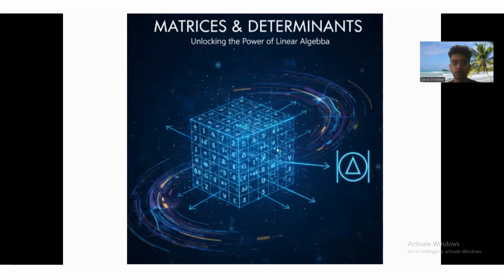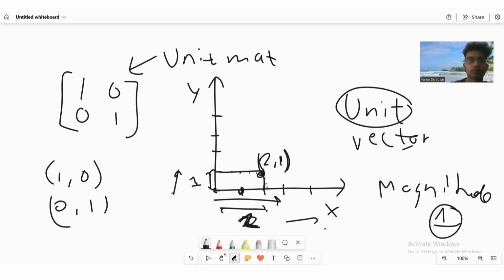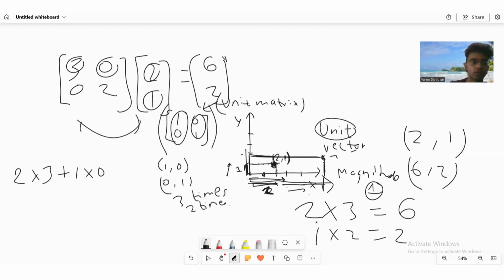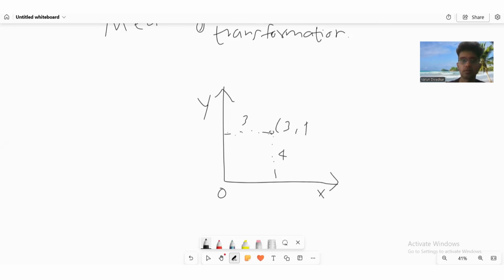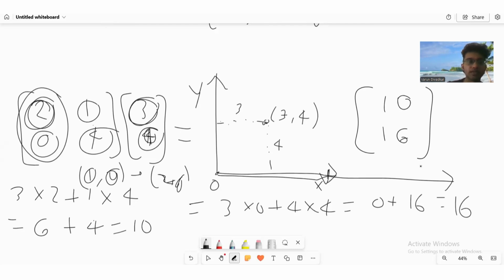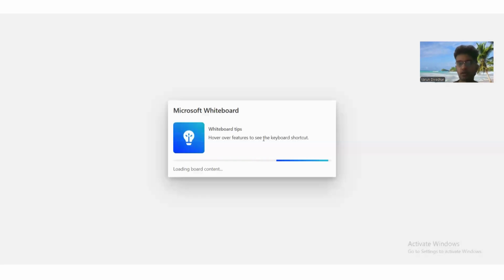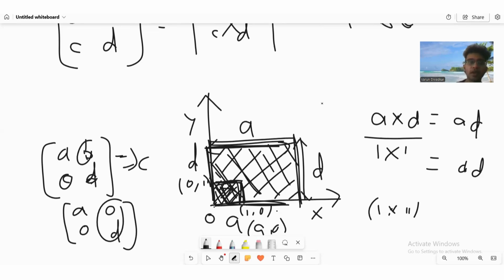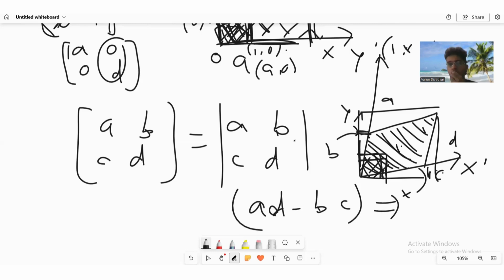So what exactly are Matrices and Determinants?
Bogged down by what is a matrix and a determinant? Don't worry! This video will take you through the simplest and easy to understand examples to make you realize that they weren't that complex either!